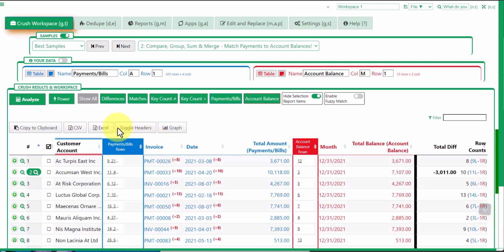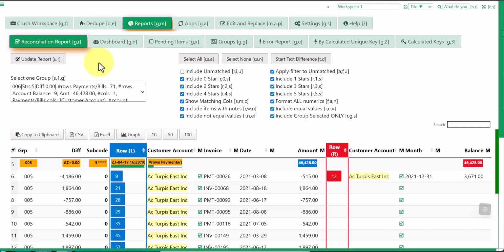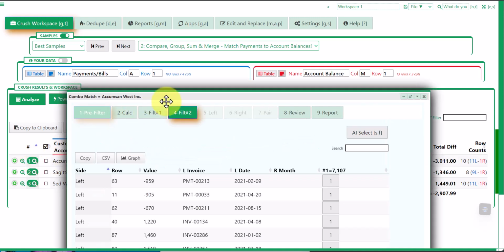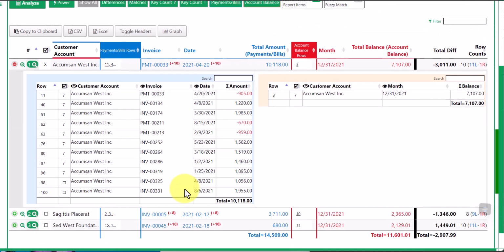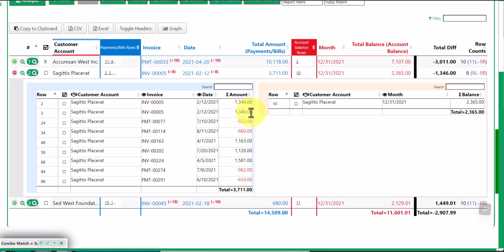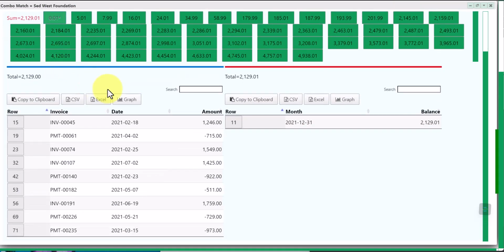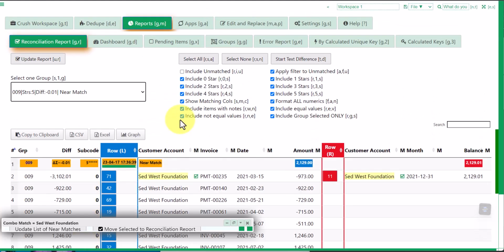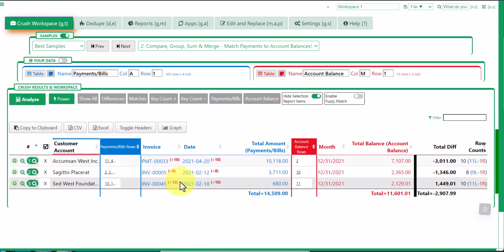CrushErrors.com Partial Payment Reconciliation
Some companies fail to match payments to bills.
CrushErrors.com cycles through every combination, often in the millions, to find the correct match.   This video shows that scenario.  It also shows what happens if it's off by a penny.  It also shows what happens if there's a duplicate value.

It's very easy to use once you learn.  We will demo with your own data at no charge.   There's also a macro language to make it easier and faster ot use.